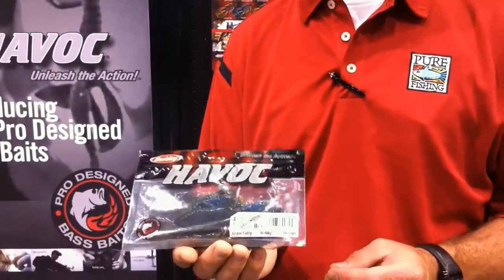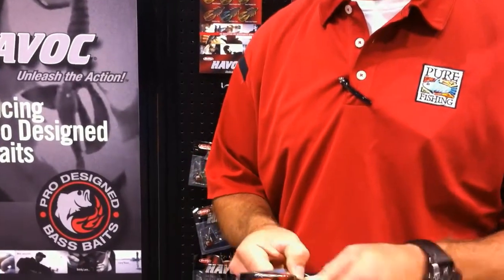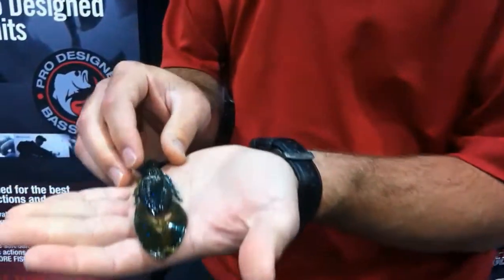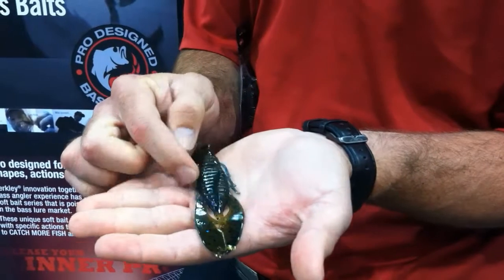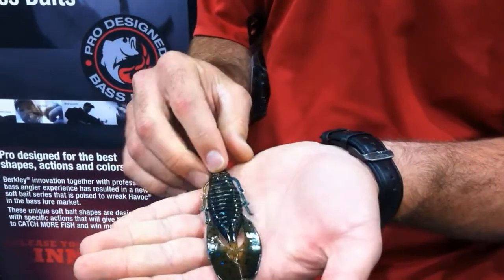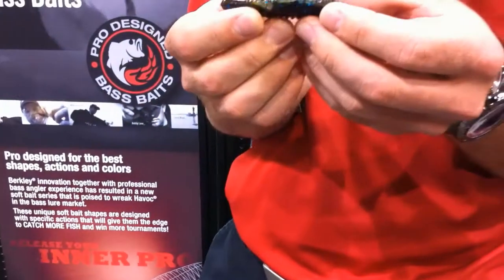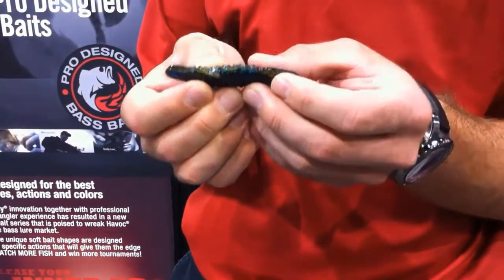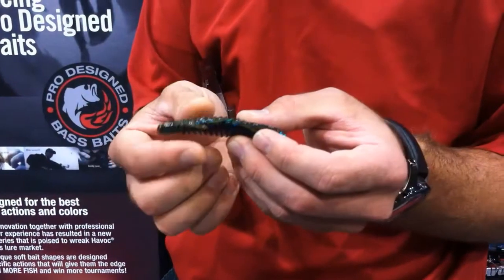The Berkley Havoc Craw Fatty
Bobby Lane designed the new Berkley Havoc Craw Fatty for flippin' and pitchin'.  It works great anytime you want to fish heavy cover.